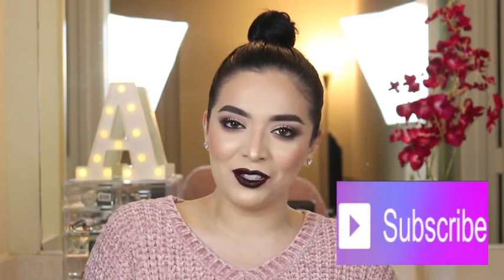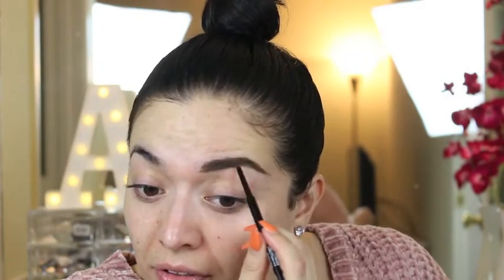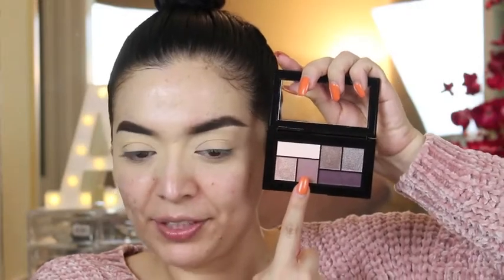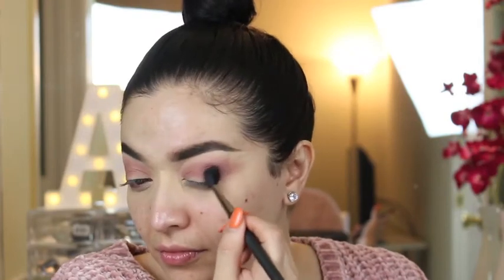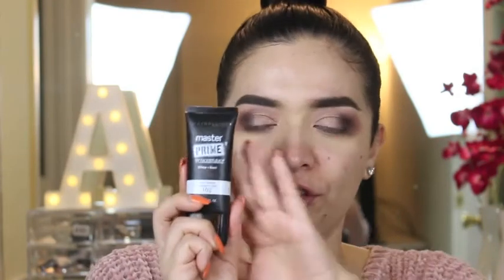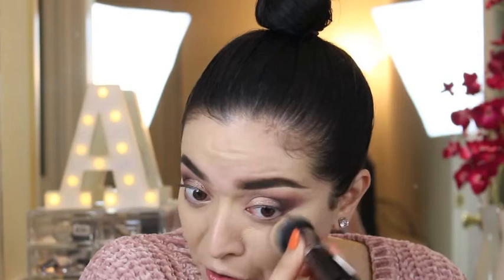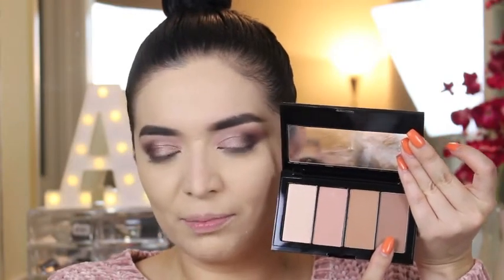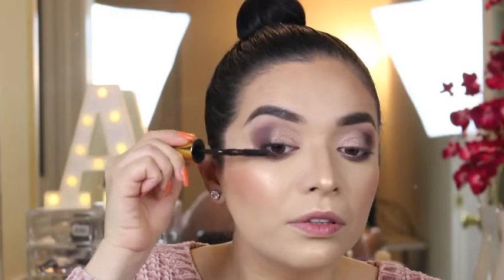ONE BRAND MAKEUP TUTORIAL: MAYBELLINE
Hey loves :) I hope you guys enjoy this one brand makeup tutorial using Maybelline products! There were definitely more hits than misses and all these products are very affordable!!

xo,,
adriiii

Products Mentioned:
-Maybelline EyeStudio Brow Precise Micro Pencil in Soft Brown
-Maybelline Fit Me Loose Finishing Powder in 10 Fair Light
-Maybelline Fit Me Matte + Poreless Foundation in 120 Classic Ivory
-Maybelline FaceStudio Master Chrome Metallic Highlighter in Molten Gold
-Maybelline Color Sensational Shaping Lip Liner in 160 Rich Wine

or app and save some money with my code: ADRIANA